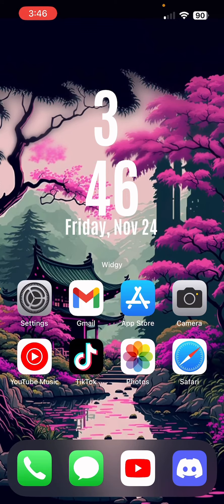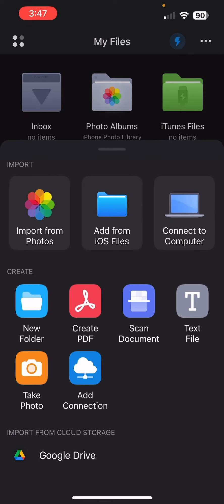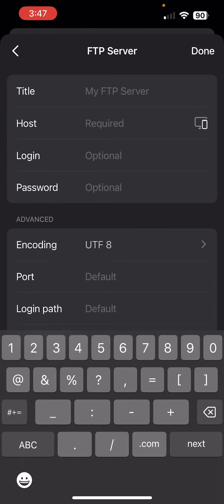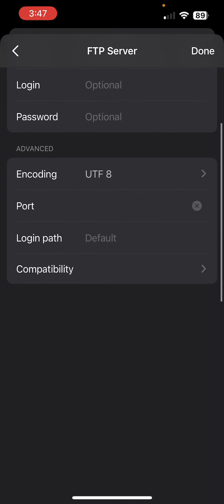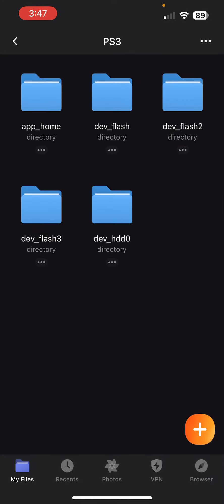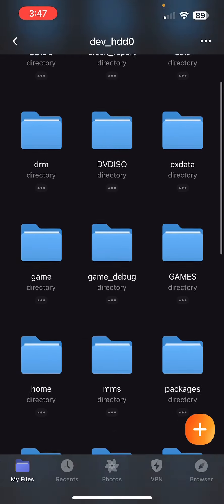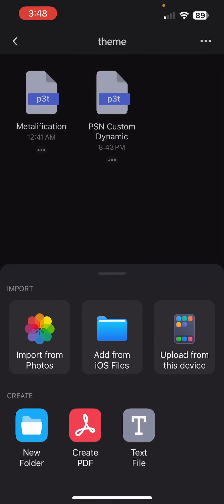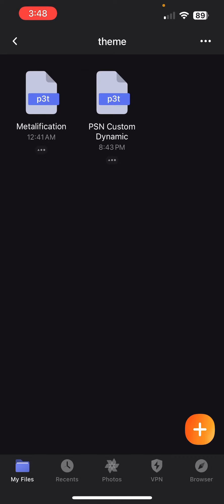How To FTP To CFW PS3 From An IPhone